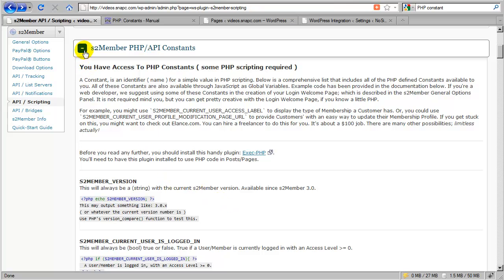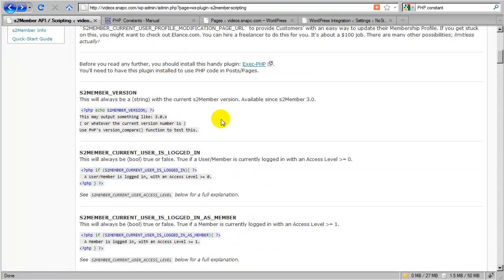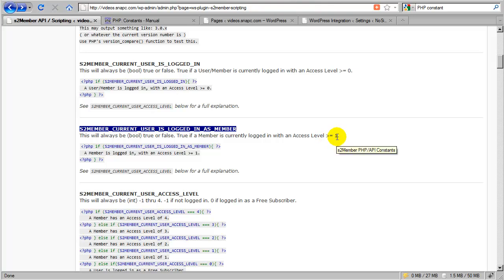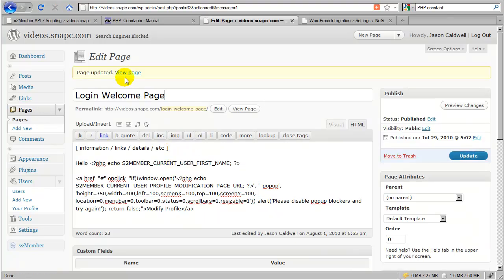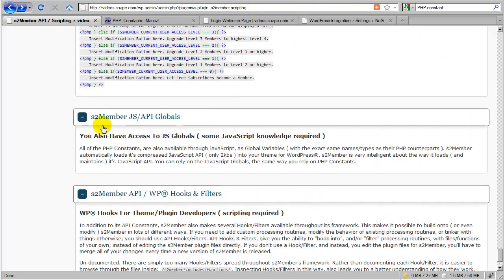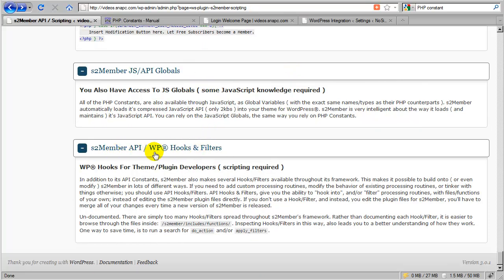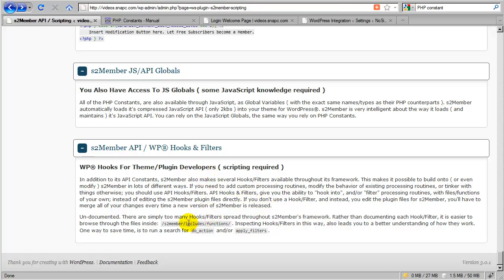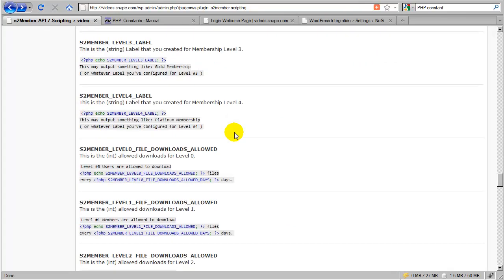s2Member ( API Scripting Overview [6] )